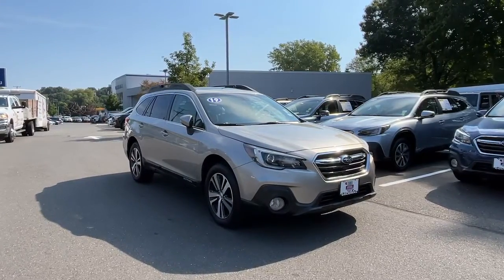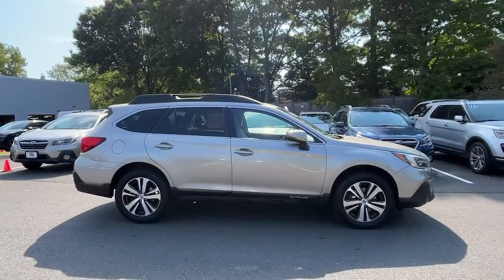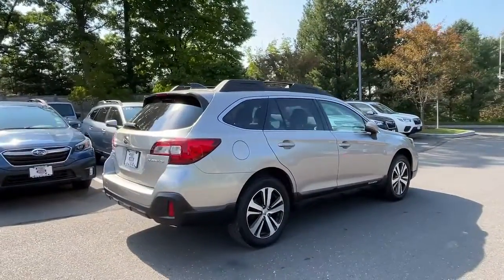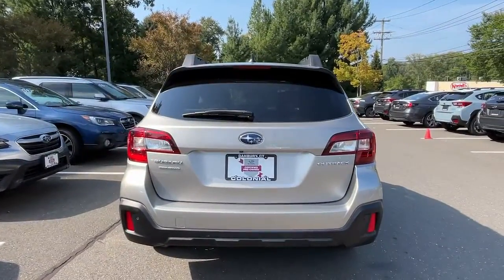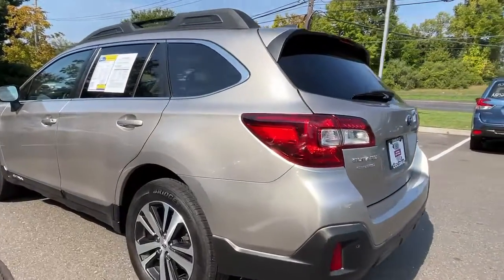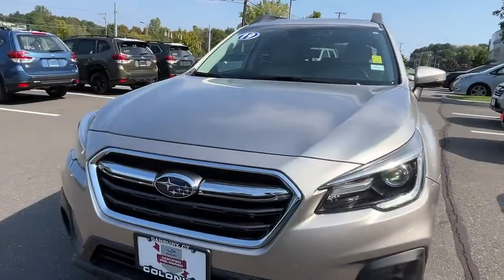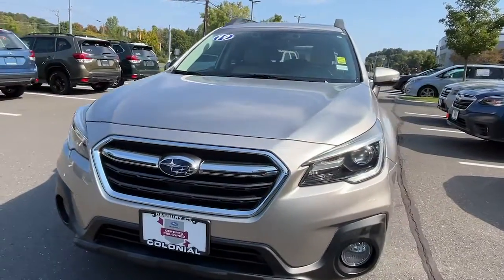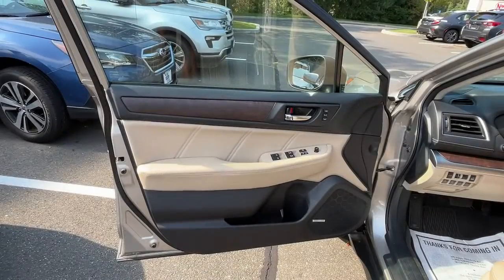2019 Subaru Outback Danbury, Brookfield, Ridgefield, New Milford, New Fairfield, CT P3644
Tungsten Metallic Used 2019 Subaru Outback available in Danbury, Connecticut at Colonial Subaru. Servicing the Brookfield, Ridgefield, New Milford, New Fairfield, CT area.

Colonial Subaru
89 Newtown Rd

CARFAX One-Owner. Clean CARFAX. Tungsten Metallic 2019 Subaru Outback 2.5i Limited AWD CVT Lineartronic 2.5L 4-Cylinder DOHC 16V SYMMETRICAL ALL-WHEEL DRIVE, EXTENDED CERTIFIED WARRANTY, SUBARU CERTIFIED PRE OWNED!, Auto-Dimming Rear View Compass Mirror w/HomeLink, harman/kardon Surround Sound Speaker System, High Beam Assist (HBA), LED Steering Responsive Headlights, Moonroof & Navigation & HBA & RAB & LED SRH, Power Moonroof Package, Radio: Subaru STARLINK 8.0  Multimedia Nav System, Reverse Automatic Braking (RAB), Smartphone Integration, Vehicle Information Display./br/brRecent Arrival! 25/32 City/Highway MPG/br/brAwards:/br  * ALG Residual Value Awards, Residual Value Awards   * 2019 KBB.com 10 Most Comfortable Cars Under $30,000   * 2019 KBB.com 10 Best All-Wheel-Drive Vehicles Under $30,000   * 2019 KBB.com Best Resale Value Awards   * 2019 KBB.com 5-Year Cost to Own Awards   * 2019 KBB.com Brand Image Awards/brOur customers tell us our Pre-Owned Vehicles are nicest, cleanest, best deals around! Stop in and see for yourself! Experience the Colonial Difference! You will be glad you did! Price excludes taxes, fees, and dealer conveyance fee of $599. See dealer for details.